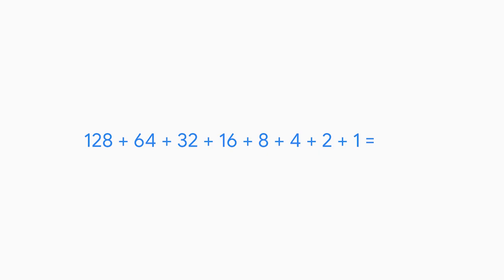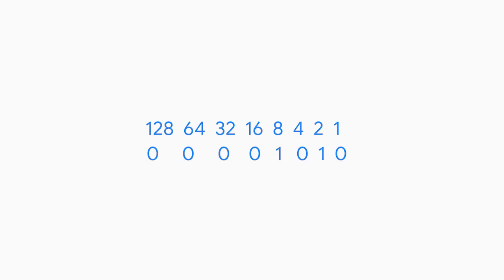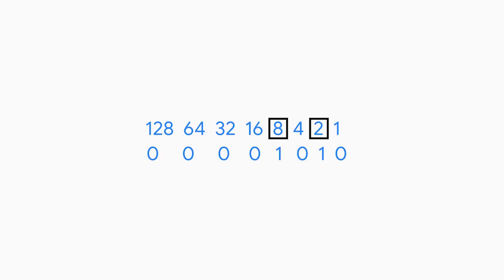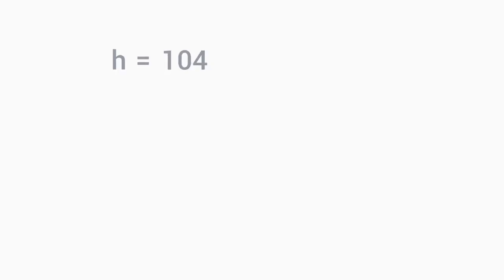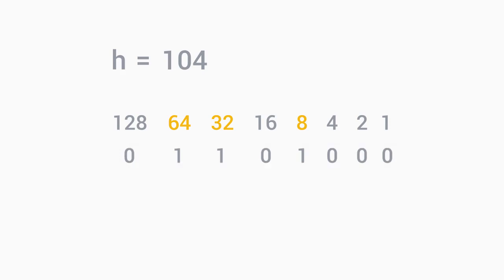How to Count in Binary